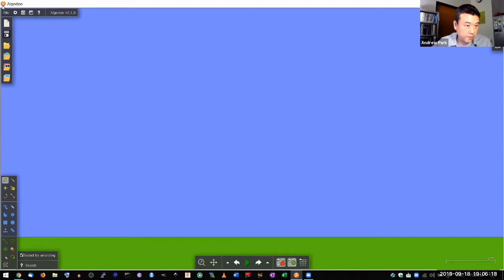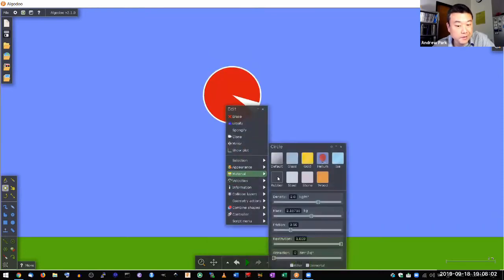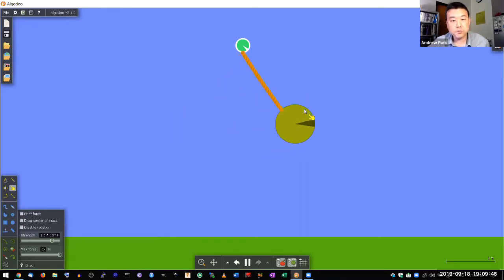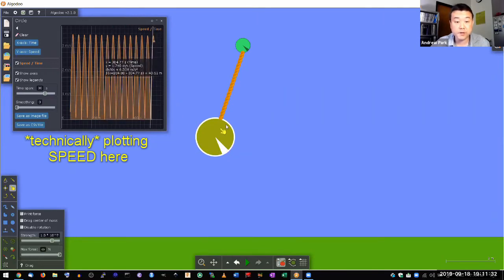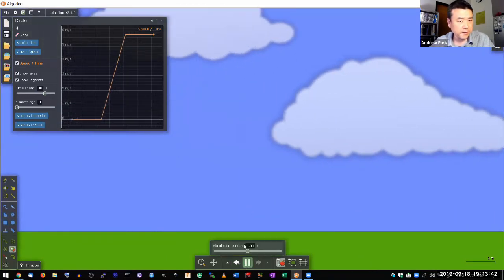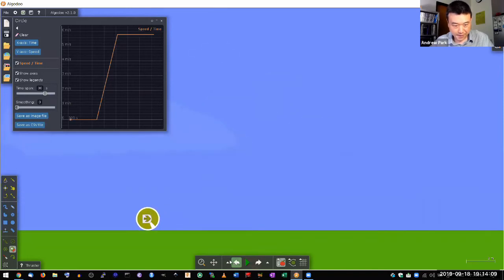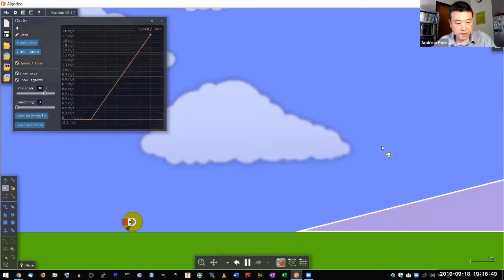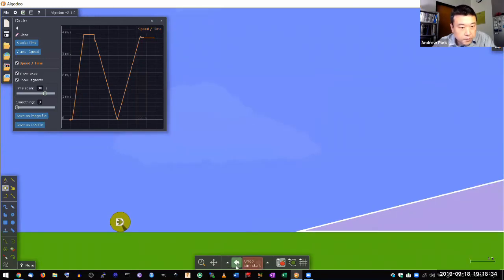Physics 10 - Introduction of Energy Concept using Algodoo